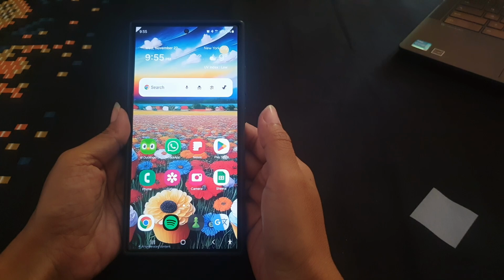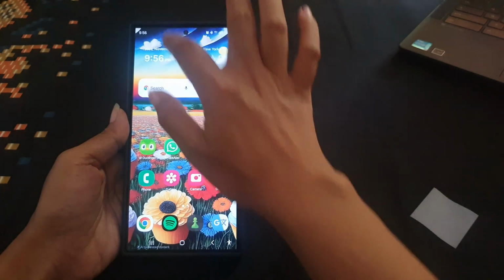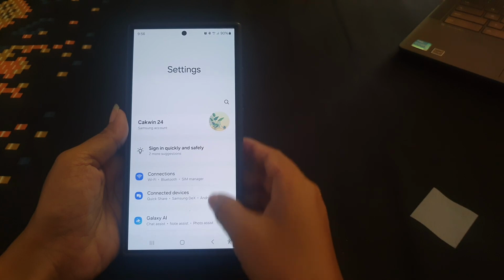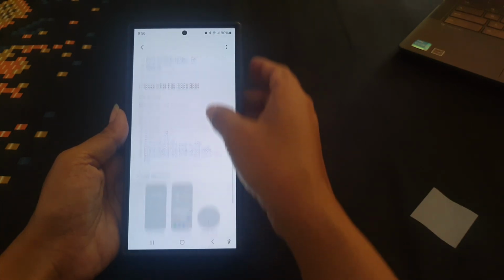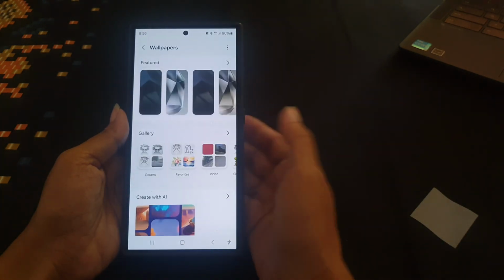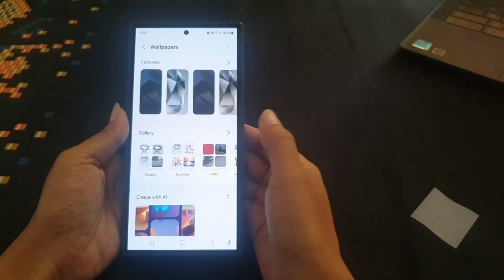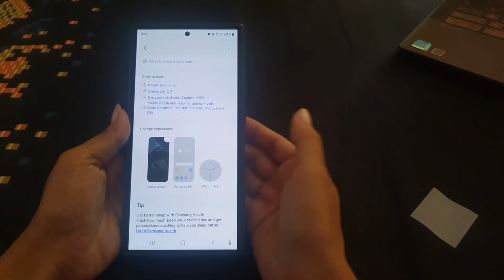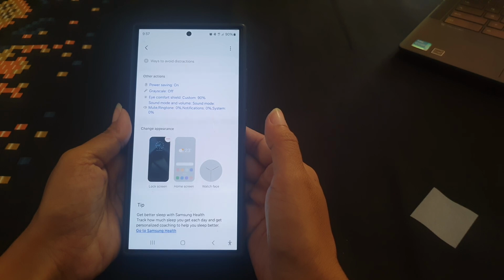How to automatically change lock screen wallpaper when sleep mode is on on Samsung Galaxy S24 Ultra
In this video, you will find the steps on how to automatically change lock screen wallpaper when sleep mode is on  on Samsung Galaxy S24/S24+/S24 Ultra.

To automatically change lock screen wallpaper when sleep mode is on on Samsung Galaxy S24 Ultra, do the following steps:
- While you're in the Modes section, tap "Sleep".
- Under Change appearance section, tap the Lock screen thumbnail.
- Select the desired lock screen wallpaper.

With this setting, when sleep mode is active, your phone will automatically set the selected wallpaper as your lock screen wallpaper.